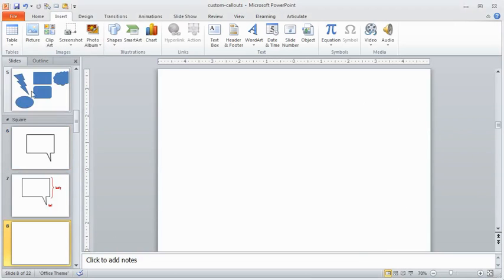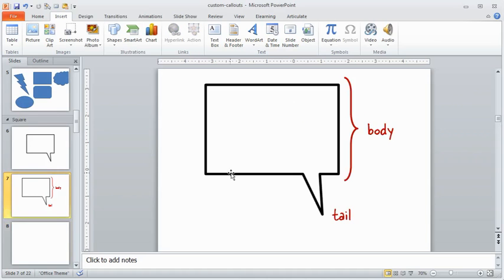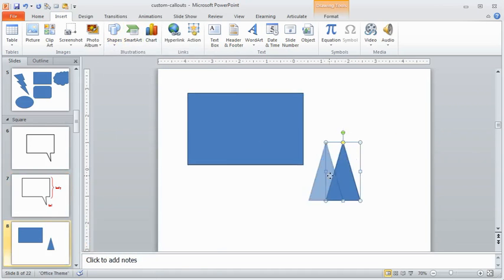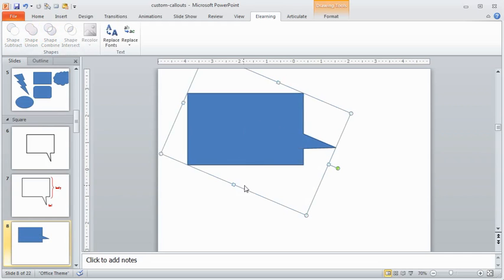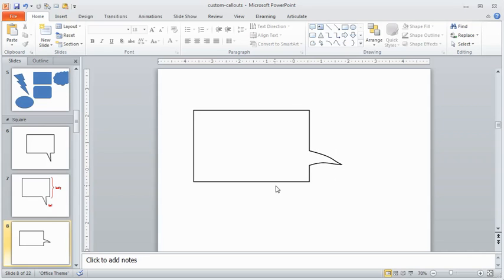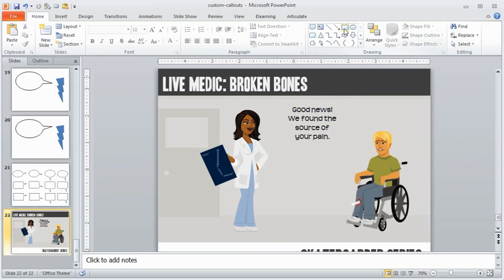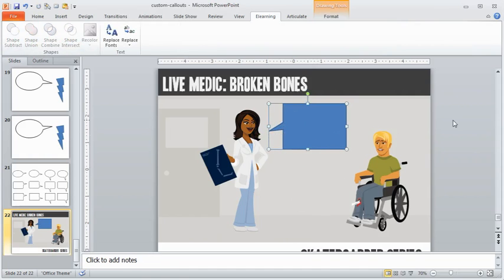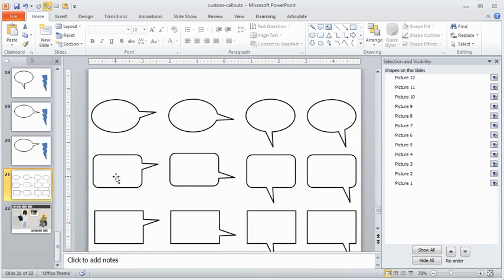PowerPoint tips: How to create custom callouts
In this tutorial we'll show you how to create custom callouts in PowerPoint by combining shapes using the shape union feature. Get more Articulate tips, guides and templates